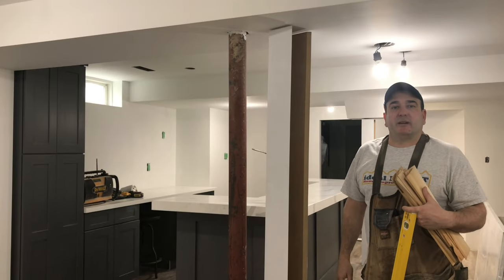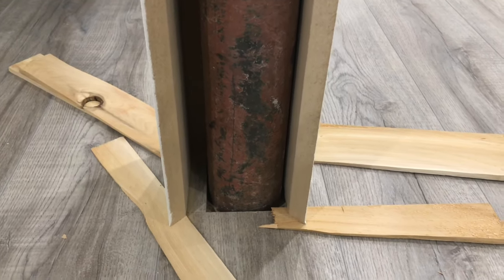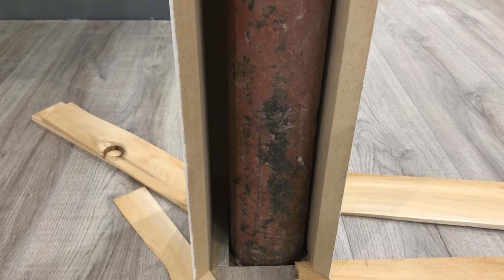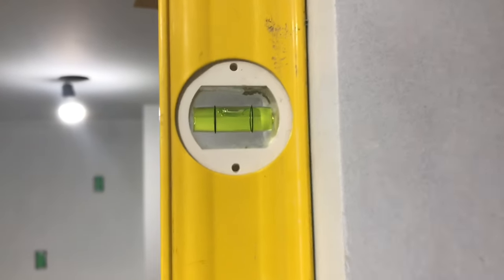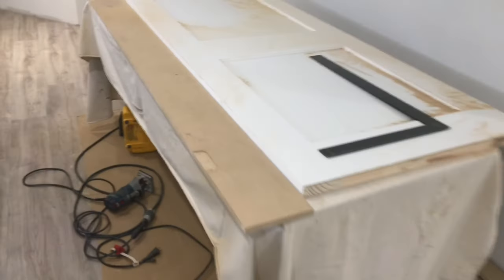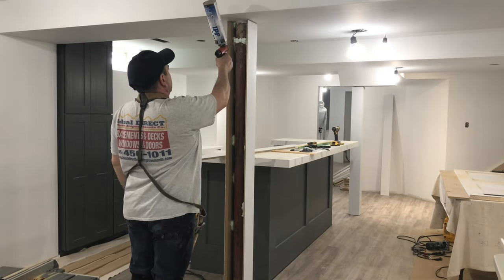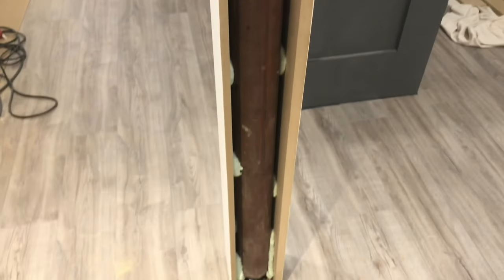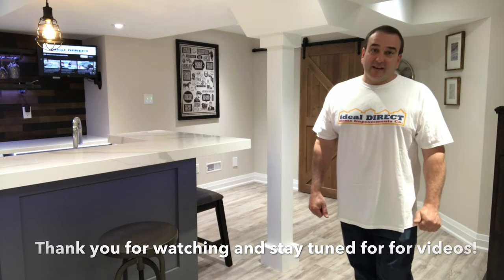How to Install a post cover around a post in a basement!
This video is the first on youtube! Showing you a very easy way to finish your steel columns in a basement! No need to hide them in walls! I have used this method for over 25 years in my basement finishing techniques! This is especially effective when your columns are off level!
 Check out the links below provided if you're looking for a professional foam dispensing gun or replacement cans and one time use for a project like this!

Here is a link to the gun I use, It’s a little pricey but it can last a long time if used properly!

HILTI CF-DS1 Deluxe Dispenser for Foam Insulating Sealant

From USA link: Hilti
Attention Contractors! Buy in bulk and save with this link!
USA link:
Hilti CF 812 Window and Door Pro Foam, 12-Pack

Here is a more cost effective option for this type of Foam dispensing gun:
Great Stuff Pro 14 Foam Dispensing Gun

Here is a another great deal on amazon for a contractor or home owner that has many more use for a foam fun system and foam in the USA!
AWF PRO Gaps and Cracks Kit - Great Stuff Pro Gaps and Cracks Fireblock Foam Sealant 24 oz (12) - AWF Pro Foam Gun (1) - Great Stuff Foam Gun Cleaner (2) - Closed Cell Expanding Foam.

Foam replacement cans:

LePage 1482482 Quad PRO 598g Window & Door Insulating Foam

This is a link for a foam can and nozzle, but is more for a one time use, but great quality
foam and a much more affordable cost.

LePage Quad Window and Door Insulating Foam, 453g

All material provided within this website is for informational, educational, & entertainment purposes only. Some of these projects, materials, and techniques may not be appropriate for all ages or skill levels and or materials are available in your area.
The DIY instructions used here are used to simply breakdown projects to their simplest steps and here to help give you an idea on a subject that is new to you.
Viewers must be aware by doing projects on their homes they are doing it at their own risk and  discretion and Ideal Direct Home Improvements Co. will not be held liable if they cause any damage to their homes.
Ideal Direct Home Improvements Co. does not make any claims of the safety of the projects, techniques, or resources listed on this site and will not take any responsibility of what you do with the information provided by this site is at your own discretion.
Please use a clear mind and use all safety precautions necessary while following the tutorials provided by this site.
With different building codes and materials available around the world and constantly changing standards, regulations and rules, it is the sole responsibility of the viewer to educate themselves on their local requirements before undertaking any sort of project.
That being said Ideal Direct Home Improvements Co. cannot claim liability with any or all applicable laws, rules, codes and regulations for a project.
To put it simply, these videos and content are here to share ideas and to help the viewer and are NOT here to DICTATE what you should do or again materials used in our videos are at you THE VIEWERS  discretion, whether you use them or not.
Stay safe and Healthy, have fun remodelling and please always stay informed with your local building code and safety procedures that may or may not be listed or shown by Ideal Direct Home Improvements Co.